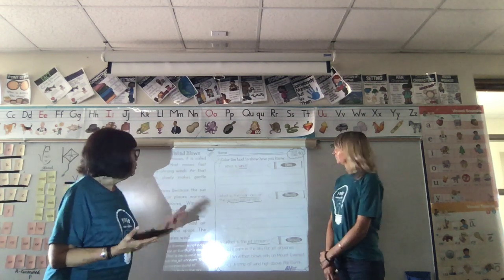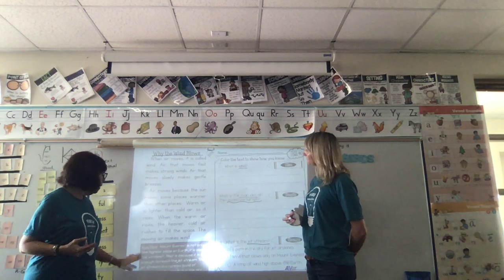Wind Passage part 1